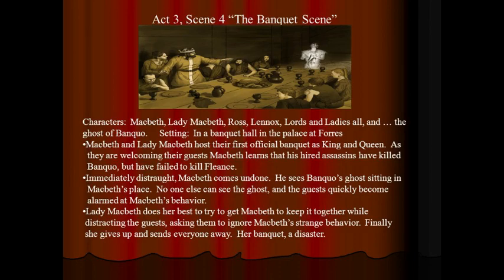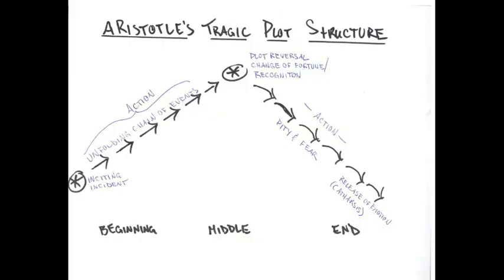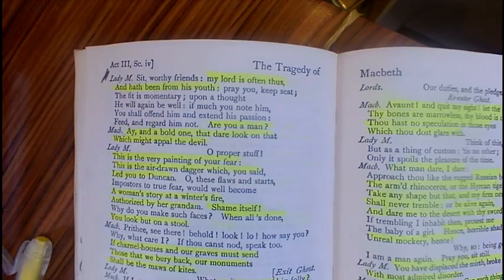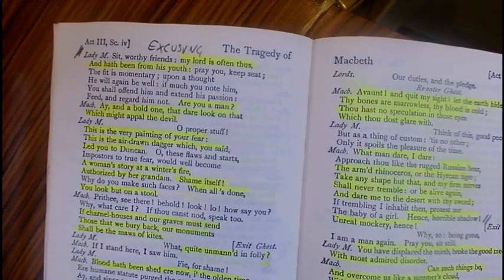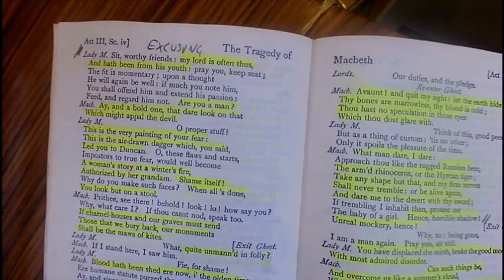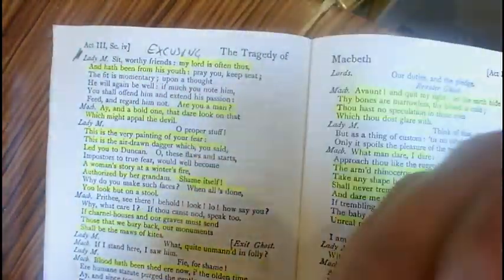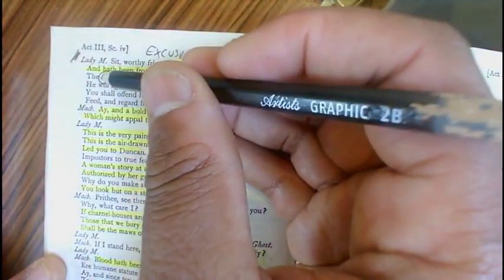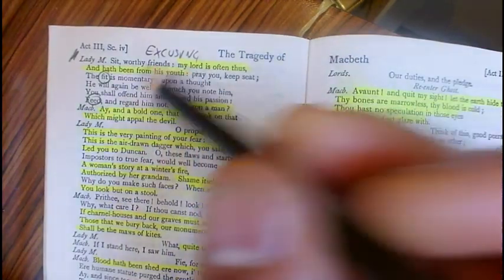Macbeth Act 3 Scene 4 The Banquet Scene Explained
In this lesson, the second of three parts, Mr Davis focuses on Act III Scene IV of Macbeth (The Banquet Scene).